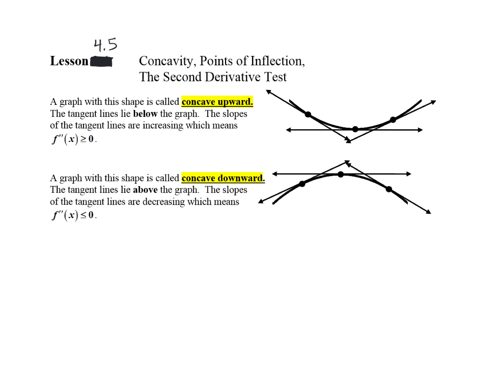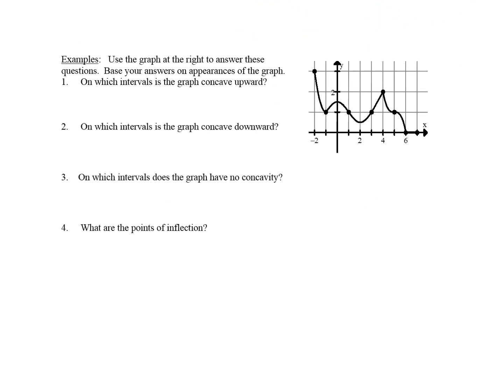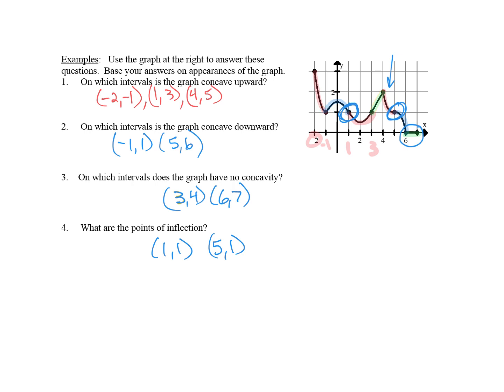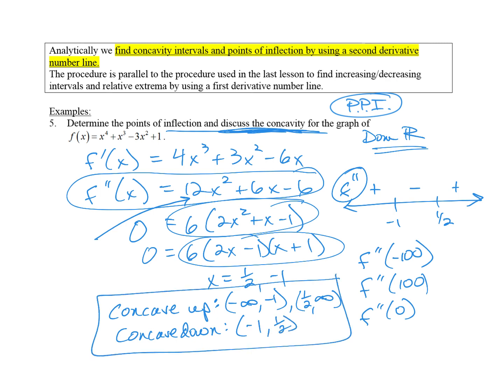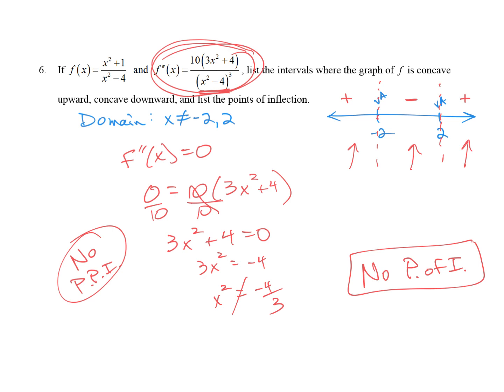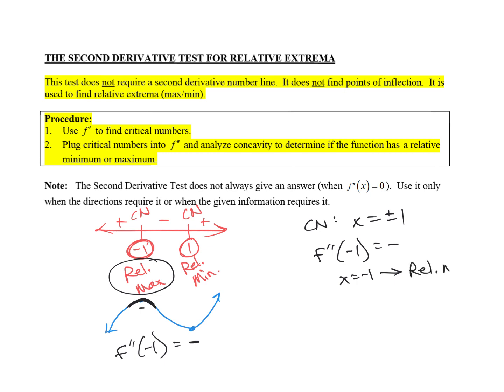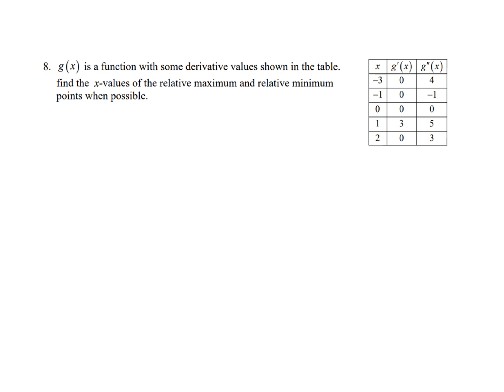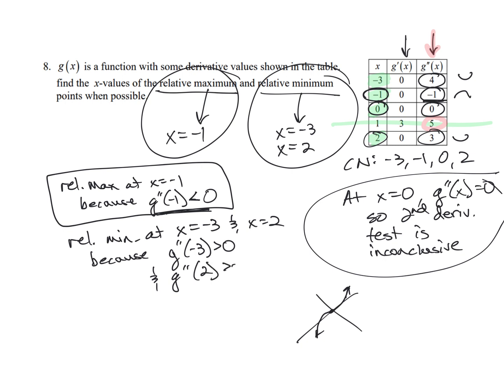New BC Calculus 4.5 Lesson (Mitchell Approved)